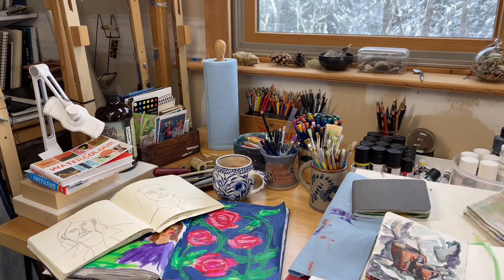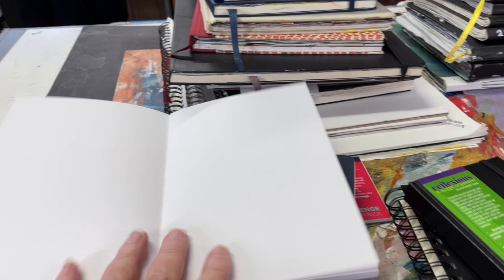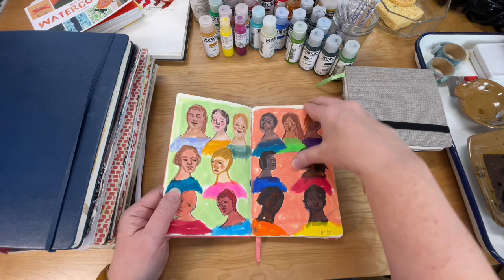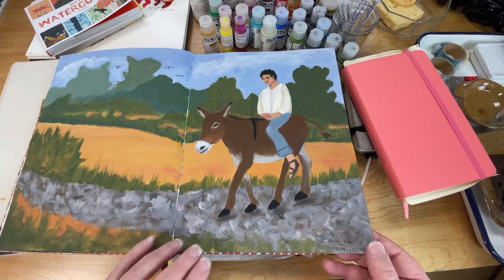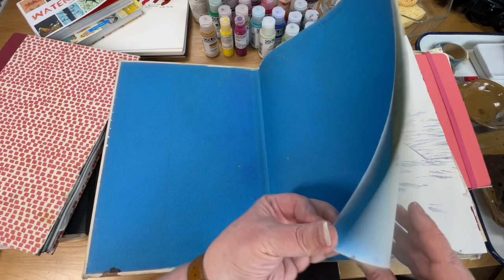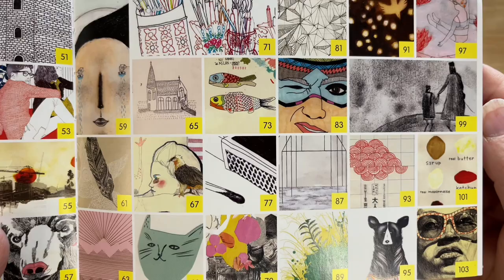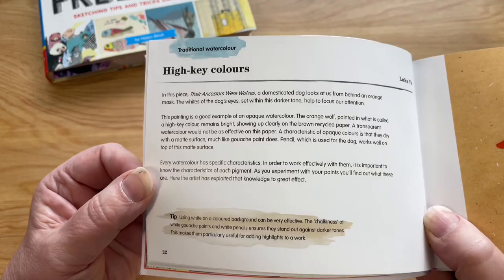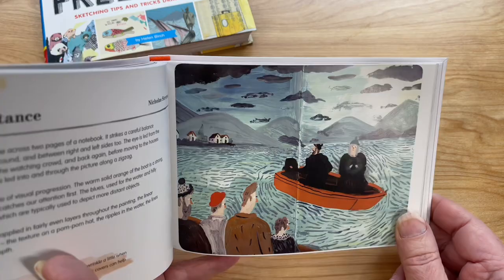My Sketchbook & Art Journal Addiction: Sketchbook Tour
Hello Beautiful Creatives! In this weeks video I let you in on my dirty little secret. Yes, apparently I have a sketchbook, art journal addiction LOL. I have put myself on a sketchbook buying ban until I finish up some of the ones I have. I did manage to get the links to the other videos I mentioned posted in the video so I hope you will go check out some of those videos! I have linked all of the sketchbooks I show in the video below.

Link to my Website where you can purchase my original paintings

ART SUPPLIES FROM THIS VIDEO:
SKETCHBOOKS 📚
Tumuarta Watercolor Journal 5 x 5
Art Creations Sketchbook
Reflexions 4x6 Sketchbook
Fabriano Venezia Sketchbook
ART BOOKS 📕
Just Add Watercolor Book
Freehand Book

MY FAVORITE ART SUPPLIES LIST ON AMAZON: This is where I post my favorite art supplies from my videos to make it easy for you to find them all in one place

GIFTS: 🙏💕
If you would like to send me a "Thank you"  gift my public wish lists are:

BUY PAINTINGS 🙏💕
Prints of my paintings are available in my Etsy Shop

Much Gratitude!
Linda & Don 💖

0:00 Intro
02:49 Sketchbook Inventory and Details
10:27 Upcoming Surprises for future videos
12:48 Art Journal Flip Throughs
31:10 Watercolor and Freehand art books